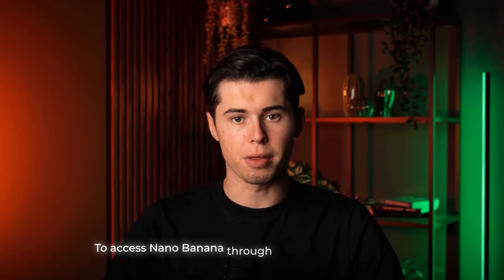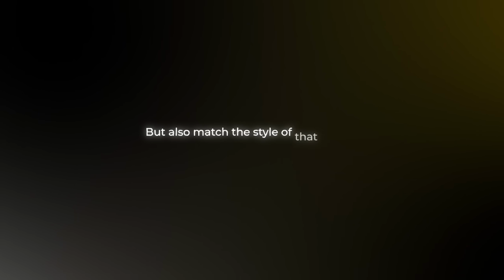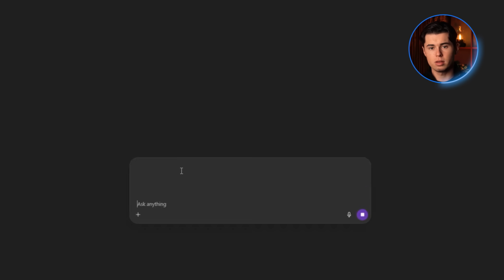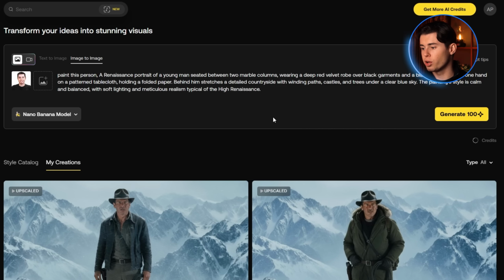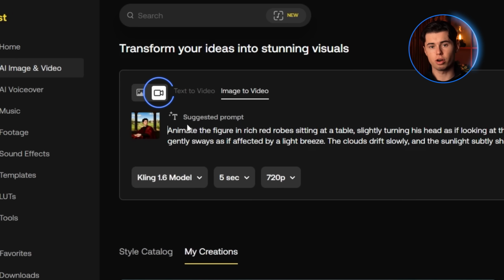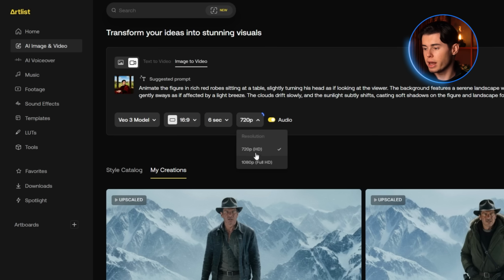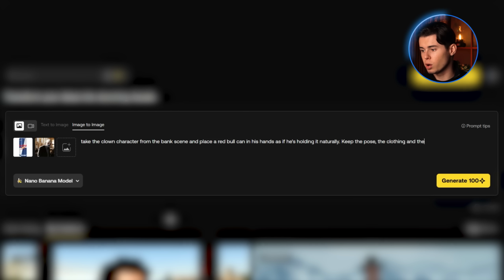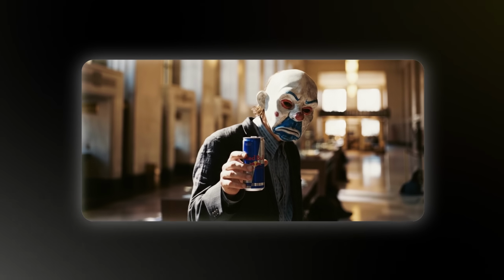Nano Banana + Google VEO 3 is INSANE for Realistic AI Videos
In this Artlist tutorial, I show you exactly how to combine Nano Banana and Google VEO 3 to create insane, realistic AI videos that look like they were filmed on a movie set.

By the end, you’ll know how to use Nano Banana and VEO 3 inside Artlist to build scroll-stopping, Hollywood-level videos that can replace traditional filming entirely.